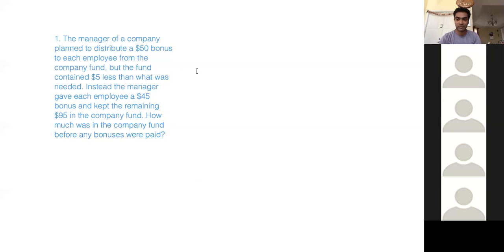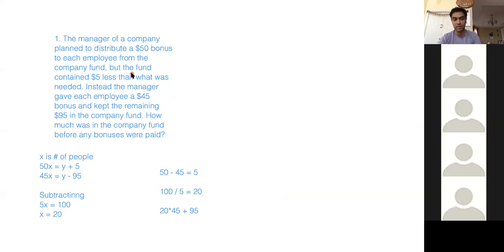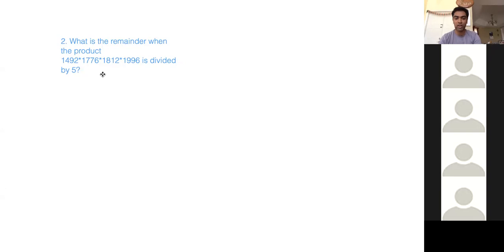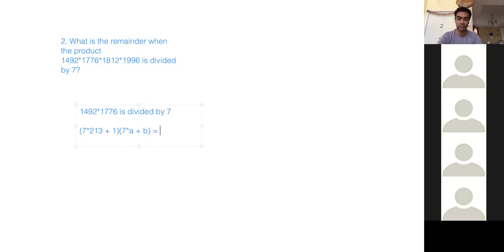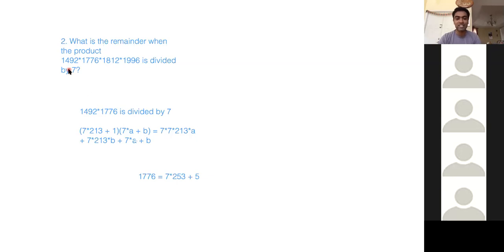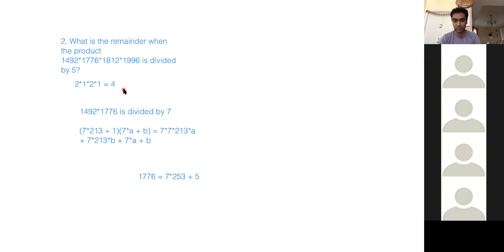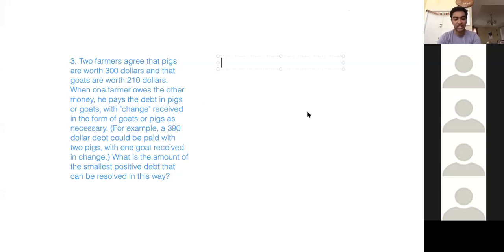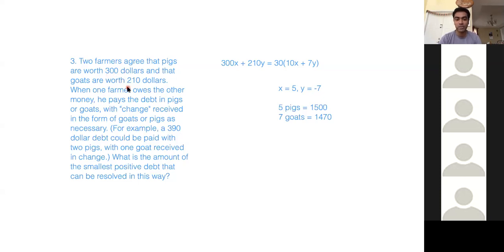Math Class 10/02/2021